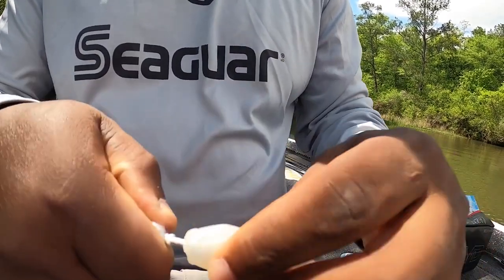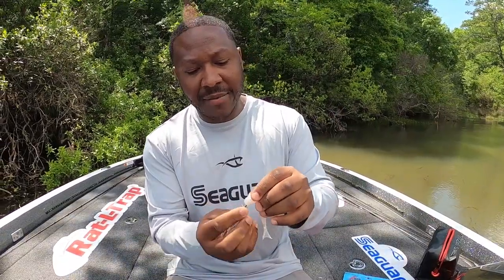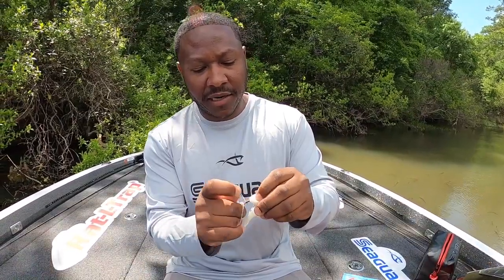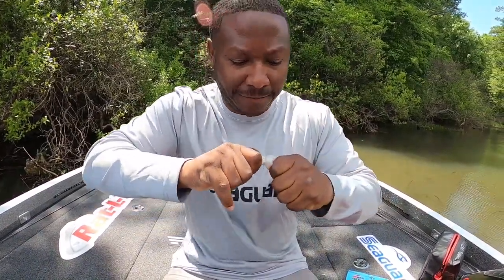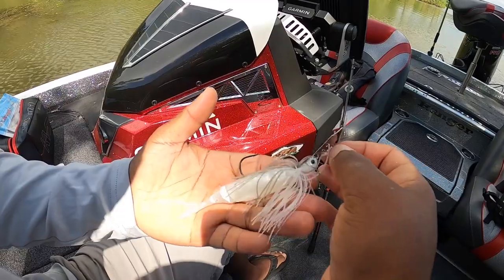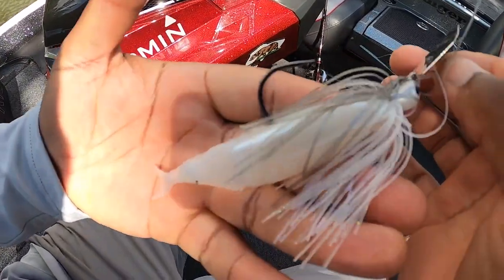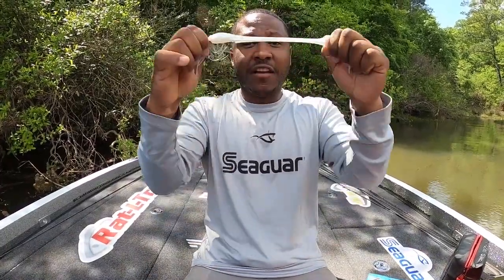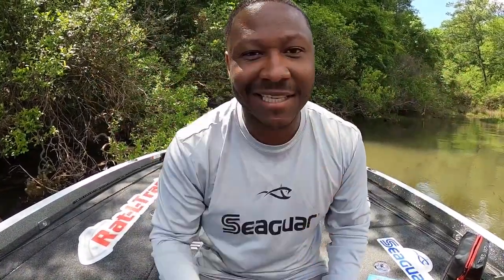How MDJ Rigs ElaZtech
If you've ever had an issue getting your ElaZtech baits on jigs, try Mark Daniels Jr.'s quick tip and you'll never look back.